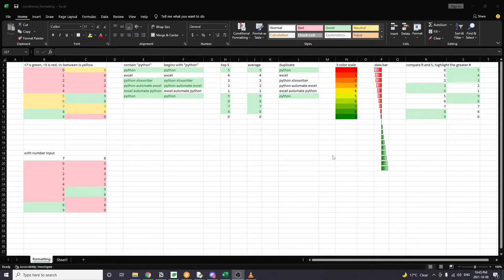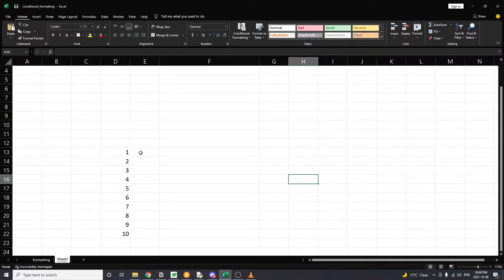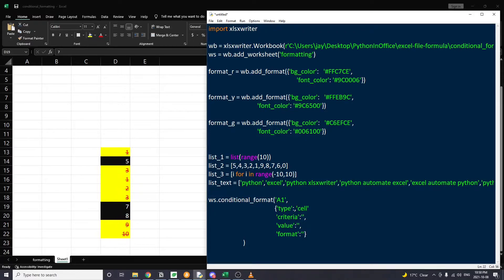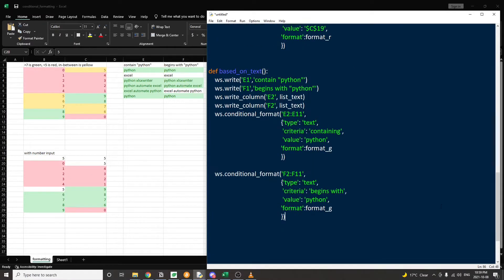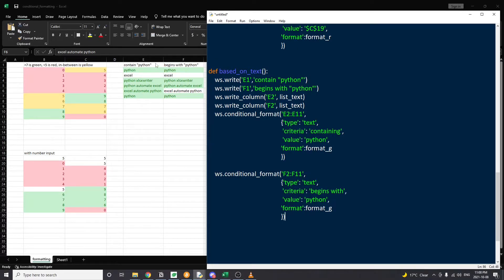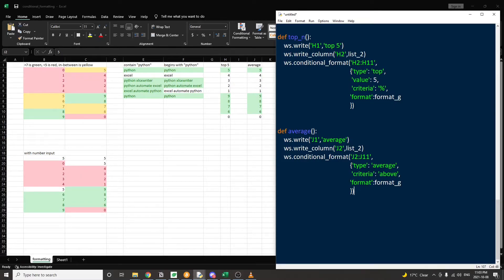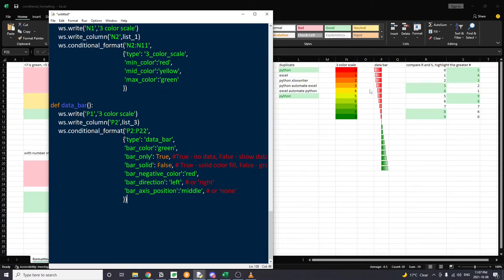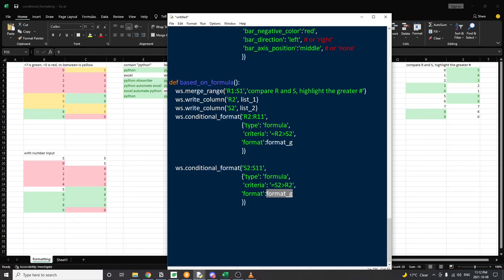Use Python Xlsxwriter To Create Excel Conditional Formatting(Part 4)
Hi friends, we'll go through how to use xlsxwriter to create conditional formatting in Excel. Code used for this tutorial can be downloaded

This video is a response to a viewer's request. If you have any questions or want to see a tutorial on any topic, feel free to let me know, I'll try my best to answer them.